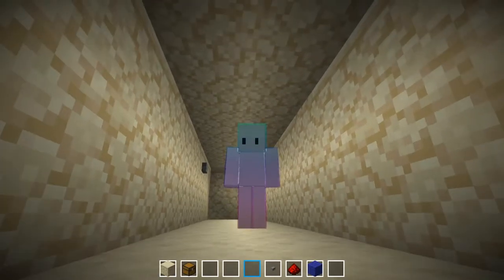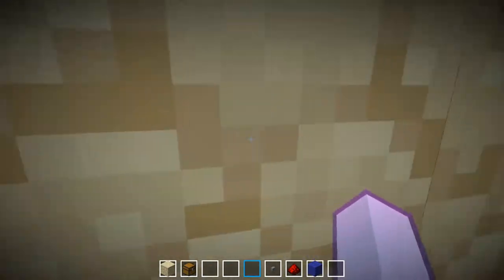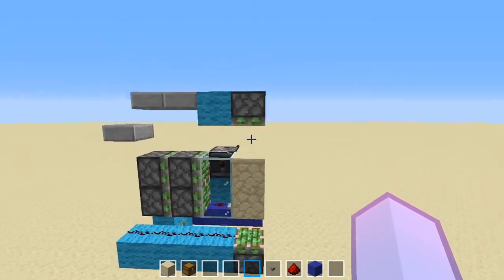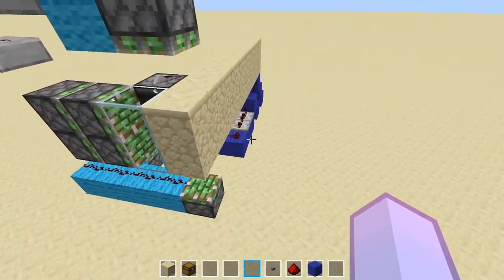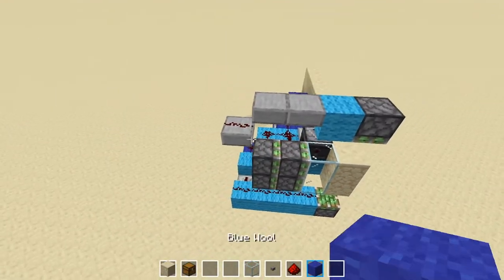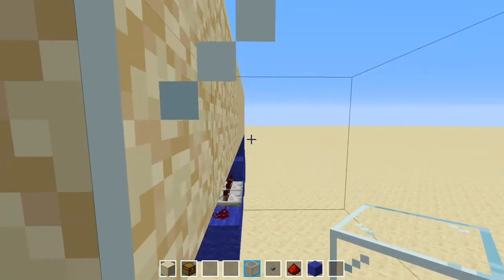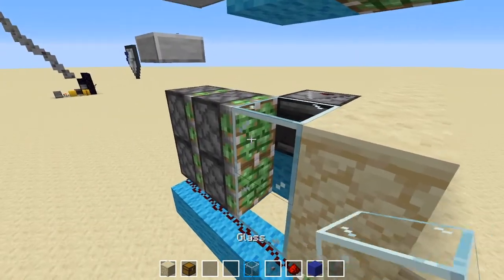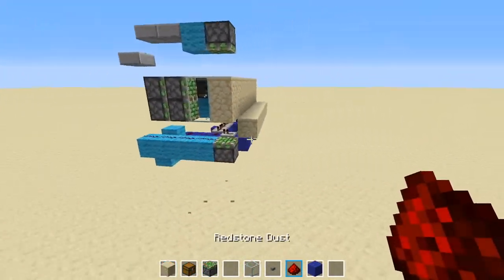2x2 seamless glass piston door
Welcome back, everyone! Today I'm going to show you (title)!